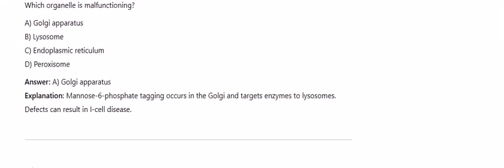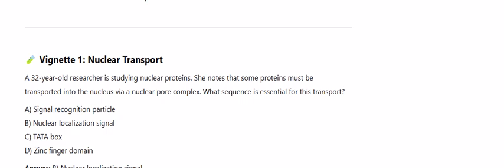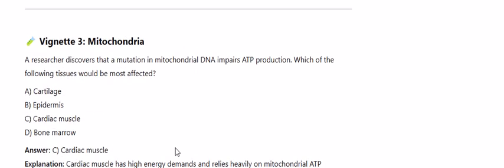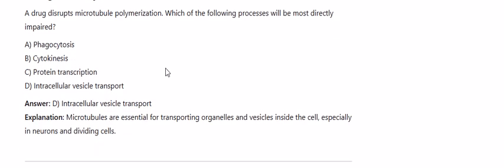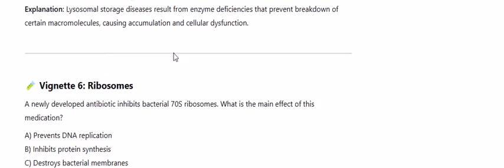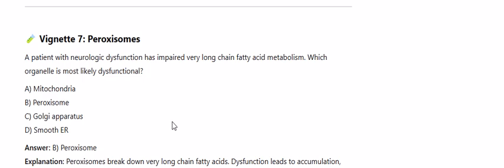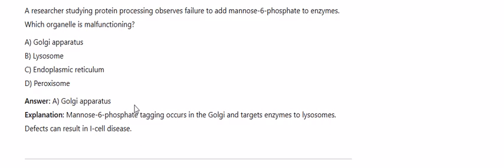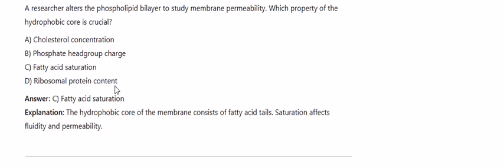1.Cell Biology structure questions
🧪 Vignette 1: Nuclear Transport
A 32-year-old researcher is studying nuclear proteins. She notes that some proteins must be transported into the nucleus via a nuclear pore complex. What sequence is essential for this transport?

A) Signal recognition particle
B) Nuclear localization signal
C) TATA box
D) Zinc finger domain

Answer: B) Nuclear localization signal
Explanation: The nuclear localization signal (NLS) is a sequence of amino acids that tags a protein for import into the nucleus by nuclear pore complexes. Without an NLS, large proteins cannot enter the nucleus.

🧪 Vignette 2: Rough Endoplasmic Reticulum
A mutation affects protein synthesis in the rough endoplasmic reticulum (RER). Which of the following cell types would be most affected?

A) Neurons
B) Skeletal muscle cells
C) Plasma cells
D) Red blood cells

Answer: C) Plasma cells
Explanation: Plasma cells secrete large amounts of antibodies, which are proteins synthesized in the RER. Damage to the RER significantly affects these cells.

🧪 Vignette 3: Mitochondria
A researcher discovers that a mutation in mitochondrial DNA impairs ATP production. Which of the following tissues would be most affected?

A) Cartilage
B) Epidermis
C) Cardiac muscle
D) Bone marrow

Answer: C) Cardiac muscle
Explanation: Cardiac muscle has high energy demands and relies heavily on mitochondrial ATP production. Dysfunction here leads to cardiomyopathy.

🧪 Vignette 4: Cytoskeleton
A drug disrupts microtubule polymerization. Which of the following processes will be most directly impaired?

A) Phagocytosis
B) Cytokinesis
C) Protein transcription
D) Intracellular vesicle transport

Answer: D) Intracellular vesicle transport
Explanation: Microtubules are essential for transporting organelles and vesicles inside the cell, especially in neurons and dividing cells.

🧪 Vignette 5: Lysosomes
A child presents with hepatosplenomegaly and developmental delay. Lysosomal enzyme deficiency is suspected. What is the likely pathophysiologic mechanism?

A) Impaired exocytosis
B) Defective protein synthesis
C) Accumulation of undegraded substrates
D) Decreased ATP production

Answer: C) Accumulation of undegraded substrates
Explanation: Lysosomal storage diseases result from enzyme deficiencies that prevent breakdown of certain macromolecules, causing accumulation and cellular dysfunction.

🧪 Vignette 6: Ribosomes
A newly developed antibiotic inhibits bacterial 70S ribosomes. What is the main effect of this medication?

A) Prevents DNA replication
B) Inhibits protein synthesis
C) Destroys bacterial membranes
D) Blocks ATP synthesis

Answer: B) Inhibits protein synthesis
Explanation: Bacterial ribosomes (70S) differ from eukaryotic ribosomes (80S). Antibiotics like tetracycline target these, halting bacterial protein synthesis.

🧪 Vignette 7: Peroxisomes
A patient with neurologic dysfunction has impaired very long chain fatty acid metabolism. Which organelle is most likely dysfunctional?

A) Mitochondria
B) Peroxisome
C) Golgi apparatus
D) Smooth ER

Answer: B) Peroxisome
Explanation: Peroxisomes break down very long chain fatty acids. Dysfunction leads to accumulation, contributing to disorders like Zellweger syndrome.

🧪 Vignette 8: Golgi Apparatus
A researcher studying protein processing observes failure to add mannose-6-phosphate to enzymes. Which organelle is malfunctioning?

A) Golgi apparatus
B) Lysosome
C) Endoplasmic reticulum
D) Peroxisome

Answer: A) Golgi apparatus
Explanation: Mannose-6-phosphate tagging occurs in the Golgi and targets enzymes to lysosomes. Defects can result in I-cell disease.

🧪 Vignette 9: Smooth ER
A toxin inhibits cytochrome P450 enzymes. Which organelle does it primarily affect?

A) Rough ER
B) Golgi apparatus
C) Smooth ER
D) Mitochondria

Answer: C) Smooth ER
Explanation: The smooth ER is involved in detoxification and lipid synthesis. Cytochrome P450 enzymes are located here.

🧪 Vignette 10: Plasma Membrane
A researcher alters the phospholipid bilayer to study membrane permeability. Which property of the hydrophobic core is crucial?

A) Cholesterol concentration
B) Phosphate headgroup charge
C) Fatty acid saturation
D) Ribosomal protein content

Answer: C) Fatty acid saturation
Explanation: The hydrophobic core of the membrane consists of fatty acid tails. Saturation affects fluidity and permeability.